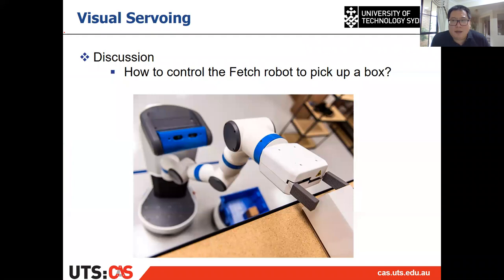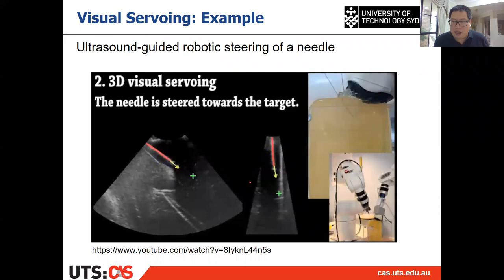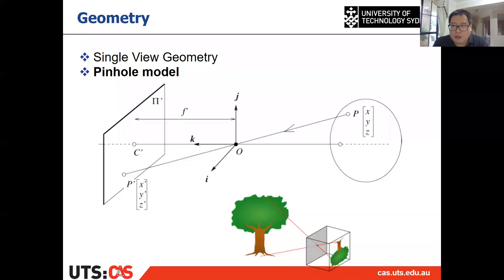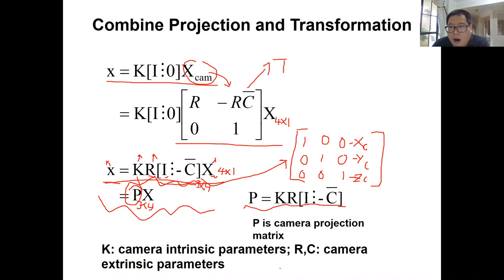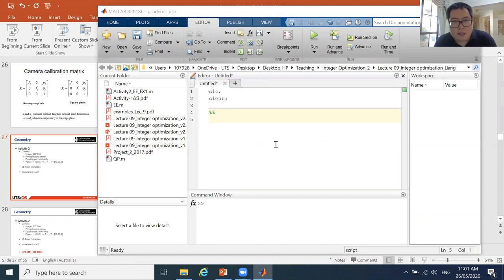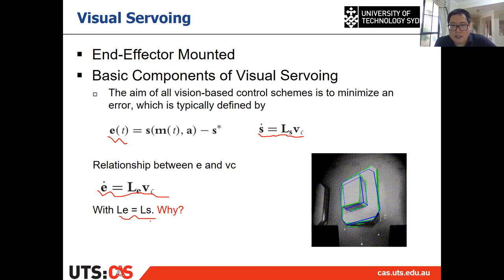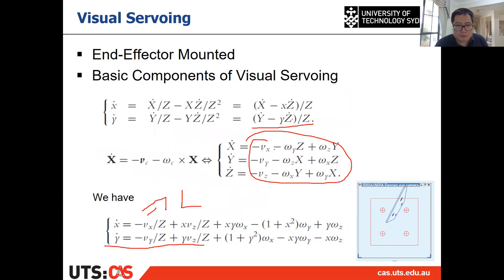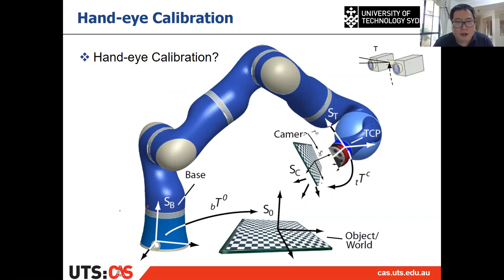Lecture 9 Visual Servoing